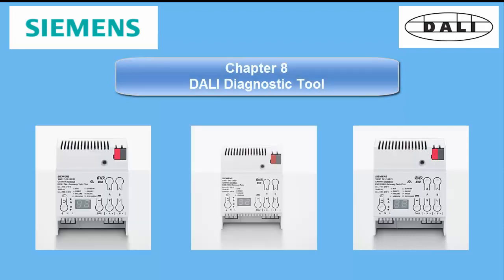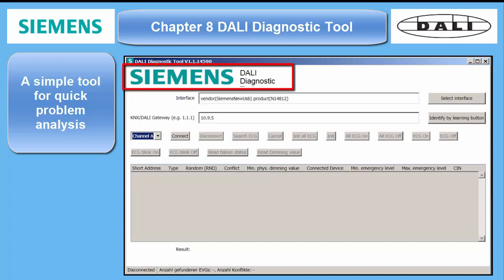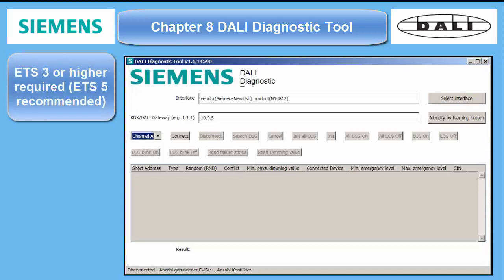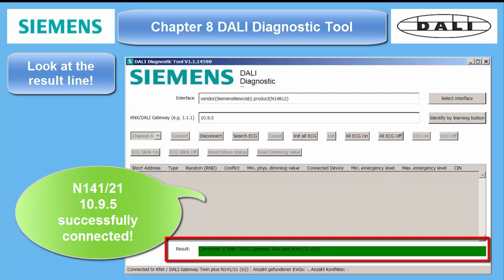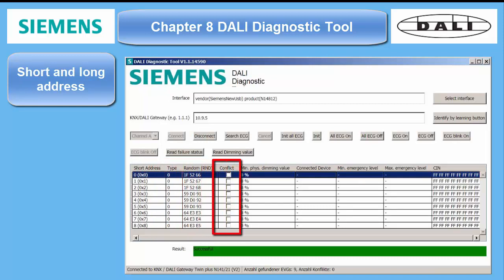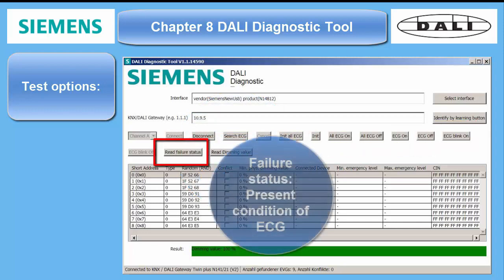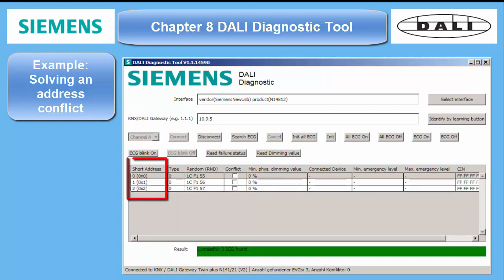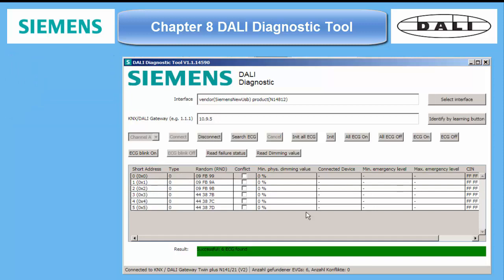Siemens KNX-DALI GW Chapter 8 Diagnostic tool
Diagnostic tool to support error correction when building up KNX/DALI lines through Siemens DALI Gateways. Works for all DALI gateways N141/03, /21 and /31 up to firmware version 5. Later firmware versions have the integrated diagnostic / status page instead!